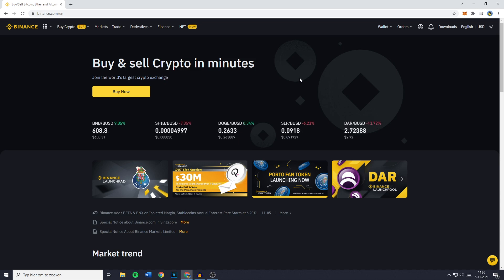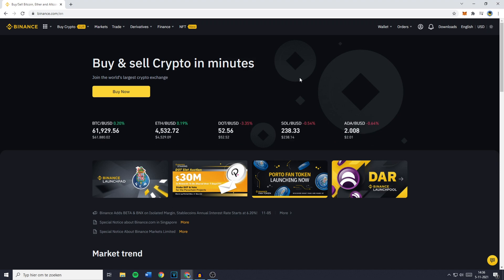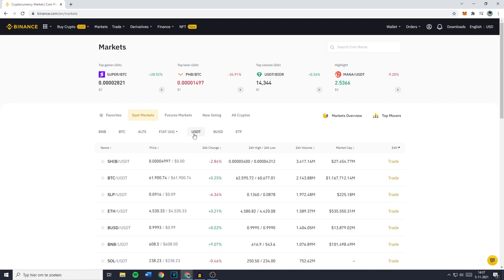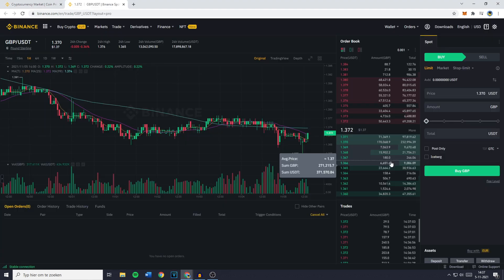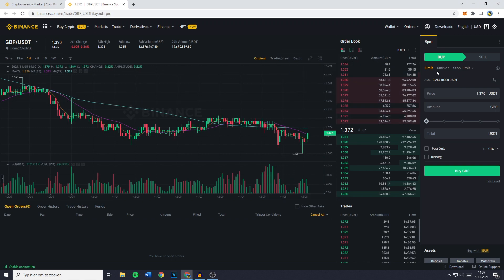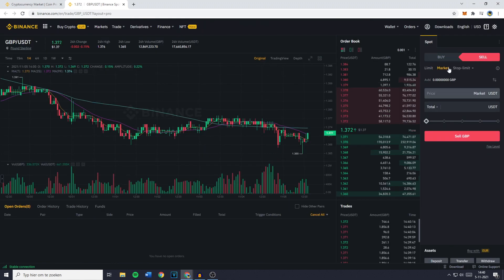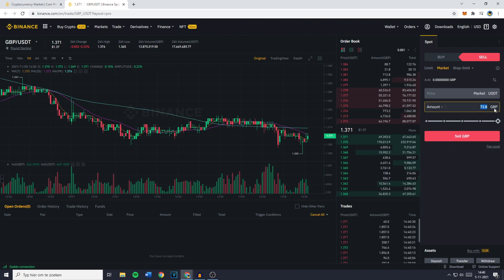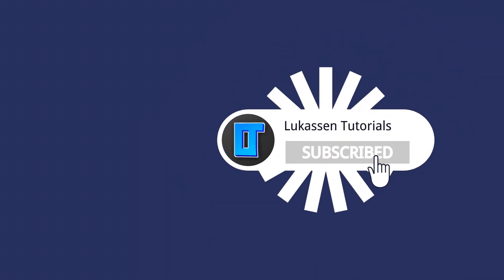How to Convert/Swap GBP to USDT on Binance (2021)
This tutorial is about how to convert/swap GBP to USDT on Binance. So if you want to learn how to swap/convert/trade/transfer/change GBP into USDT, this video is the video you are looking for!

I hope this tutorial - in which I showed you how to swap/convert/trade/transfer/change GBP into USDT - was helpful. Alternative titles for this video could be: how to swap gbp to usdt on binance, how to convert gbp to usdt on binance, how to change gbp to usdt on binance, how to sell gbp to usdt on binance, how to convert usdt to gbp on binance us, how to change gbp to usdt, gbp to usdt on binance, convert gbp to usdt in binance, how to convert gbp to usdt binance, how to transfer gbp to usdt on binance, how to exchange gbp to usdt in binance, how to buy usdt with gbp on binance, how to trade gbp to usdt on binance.